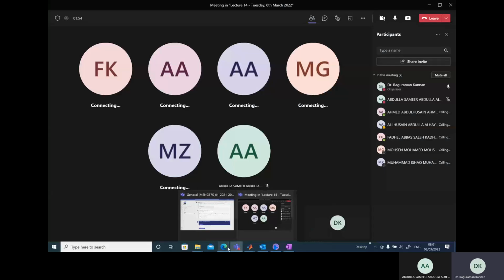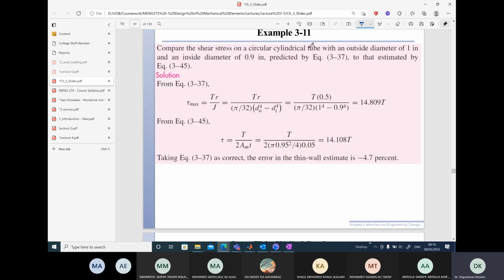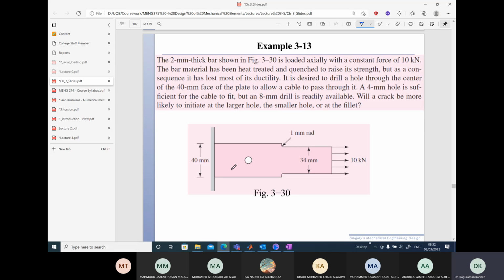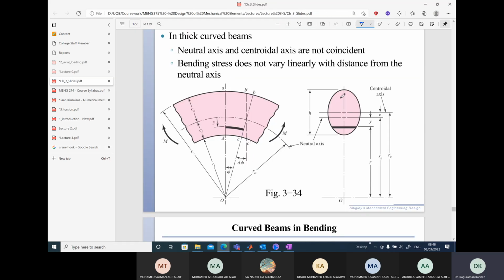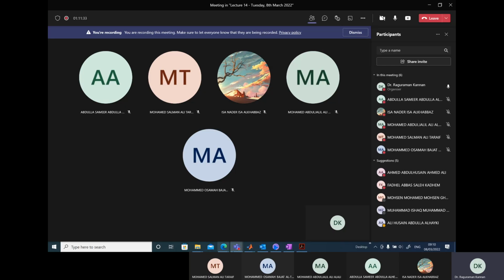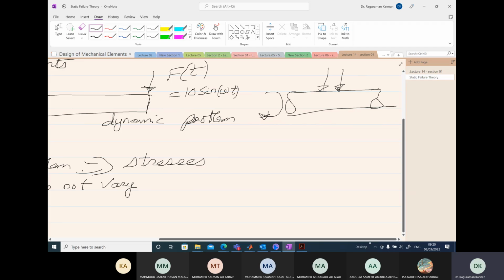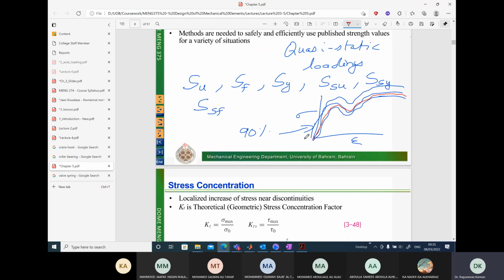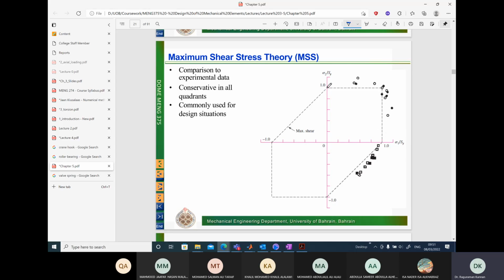Lecture 14 Tuesday, 8th March 2022 20220308 080111 Meeting Recording